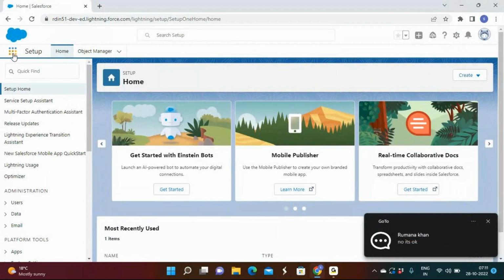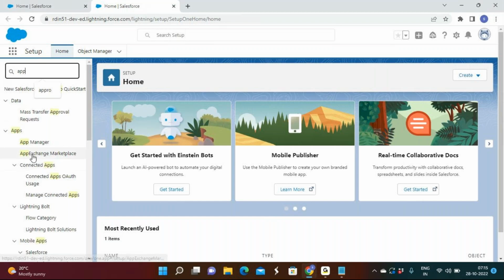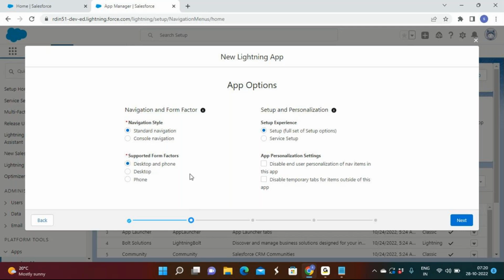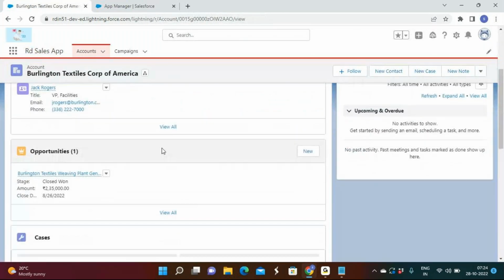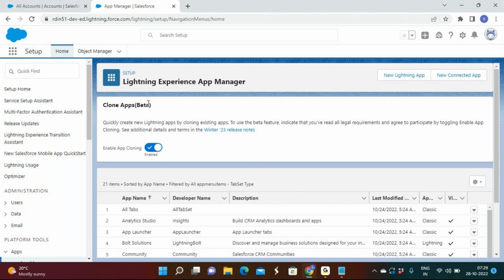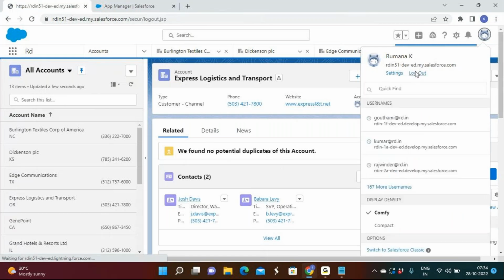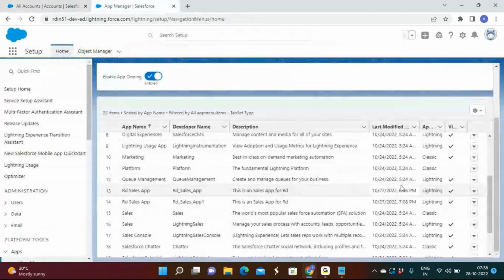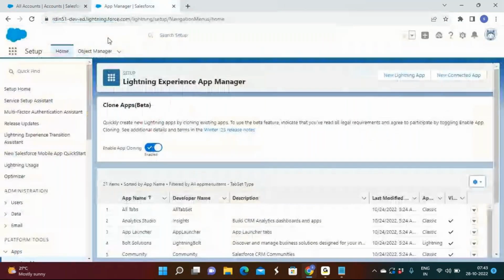Salesforce Admin Part 3 | Industry experts | JOB Oriented program |Introduction to Salesforce